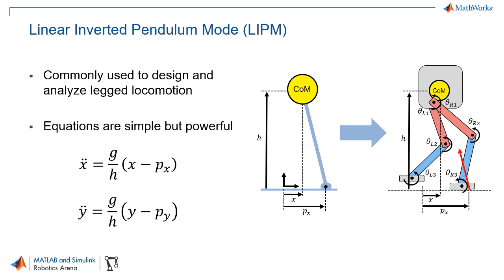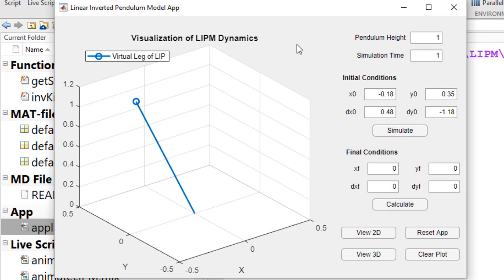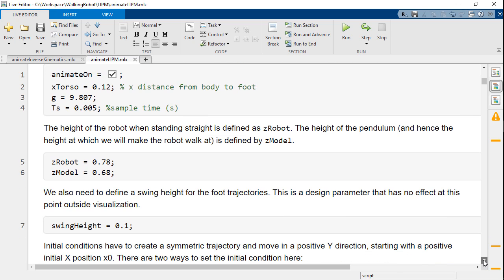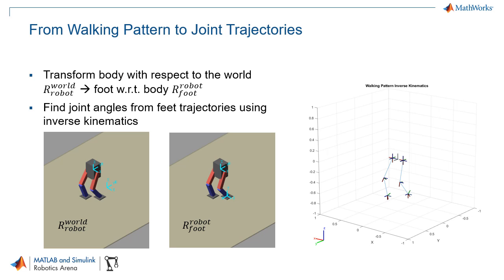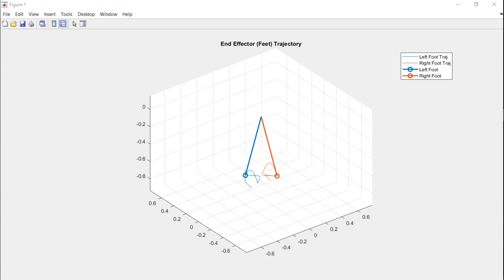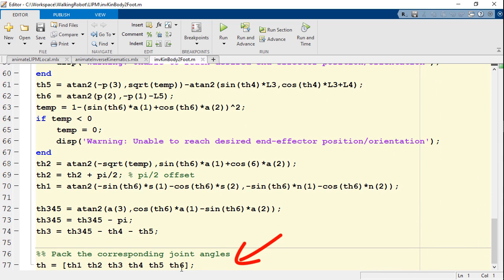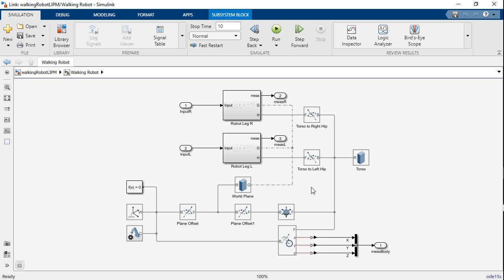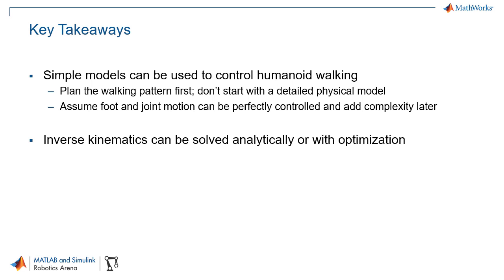Model-Based Control of Humanoid Walking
Brian Kim and Sebastian Castro discuss the theoretical foundations of humanoid walking using the linear inverted pendulum model (LIPM) with MATLAB® and Simulink®.

First, Brian and Sebastian introduce the basics of generating a stable walking pattern with the linear inverted pendulum model. Then, they create a trajectory plan for the individual footsteps of a bipedal robot and apply inverse kinematics to calculate the necessary actuator motion to realize this pattern. Finally, they test the walking pattern on a 3D rigid body model of the humanoid robot created in Simscape Multibody™.

You can find the example models used in this video in the MATLAB Central File Exchange.

- Paper: The 3D Linear Inverted Pendulum Mode A simple modeling for a biped walking pattern generation (Kajita et al. 2001)